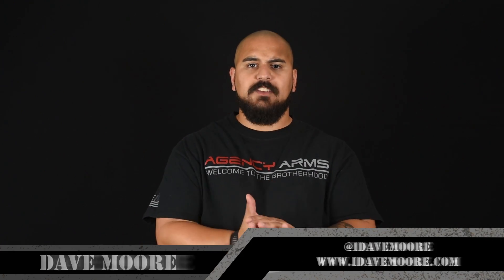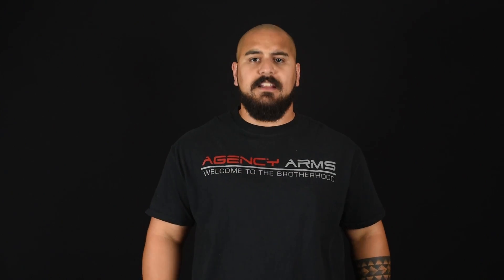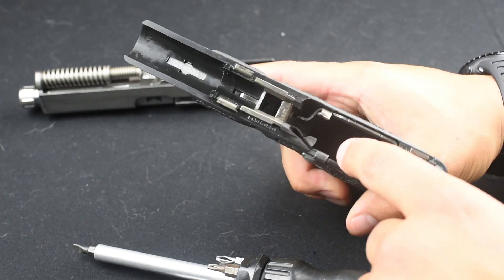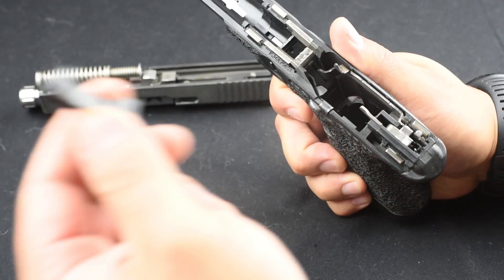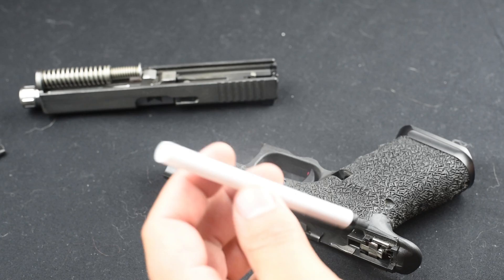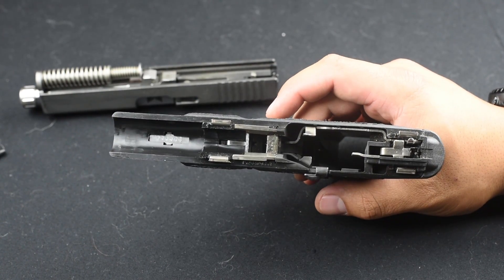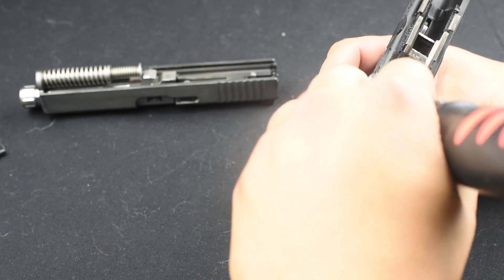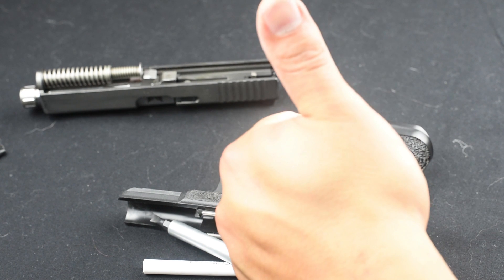Glock Mag Release Install Trick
A little trick that I have learned over time.